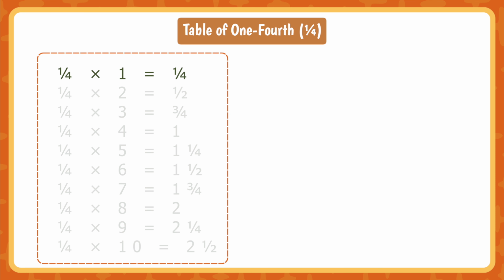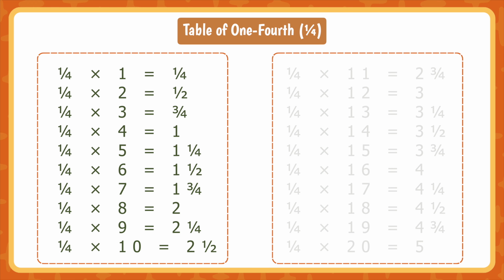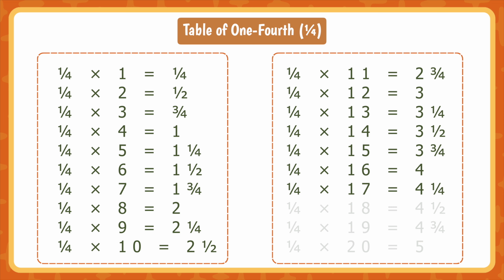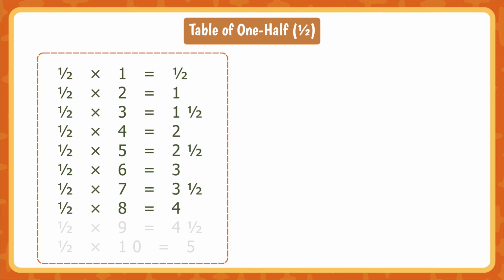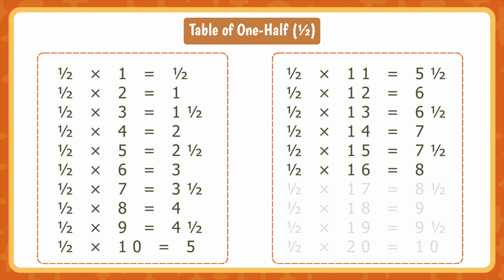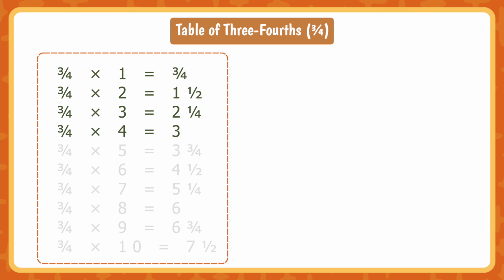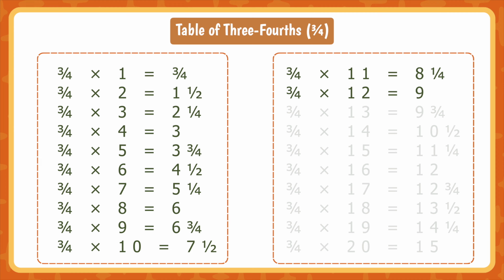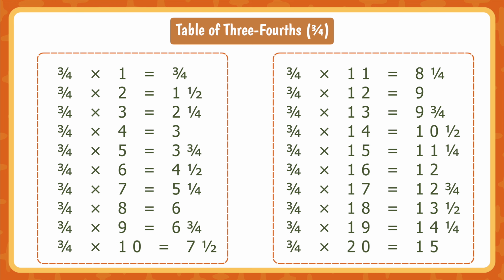PETER PAN TABLE BOOK | CH-4 : MULTIPLICATION TABLE OF ¼, ½ and ¾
PETER PAN TABLE BOOK   Video Book  "MULTIPLICATION TABLE OF ¼, ½ and ¾"

 @STUDENTSCHOICEPUBLICATION   is a distinguished publishing company dedicated to setting new standards in the industry by producing top-notch books. Our primary focus lies in publishing educational material that meets international standards, encompassing a diverse array of subjects.